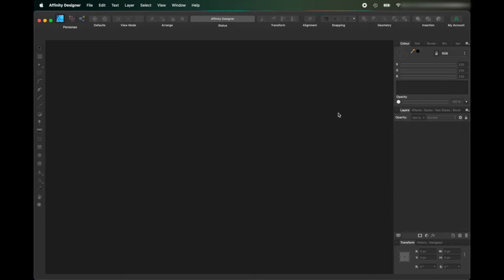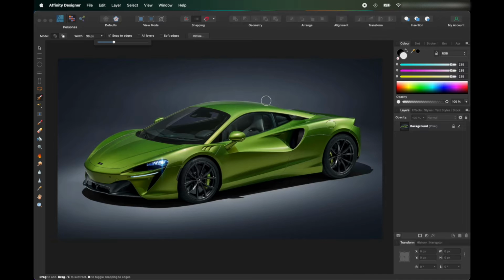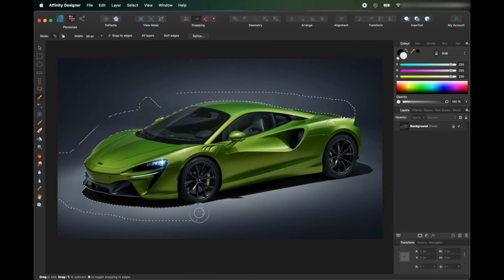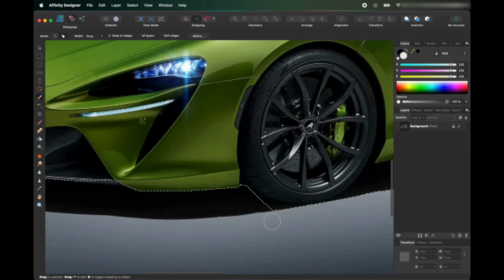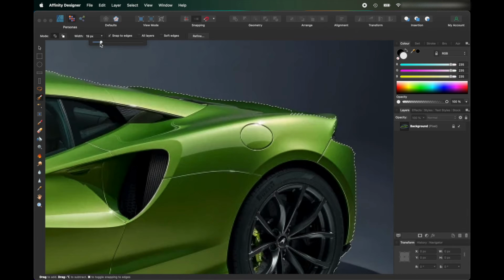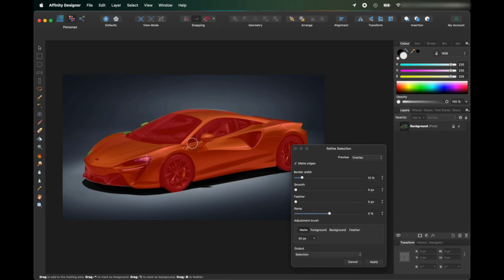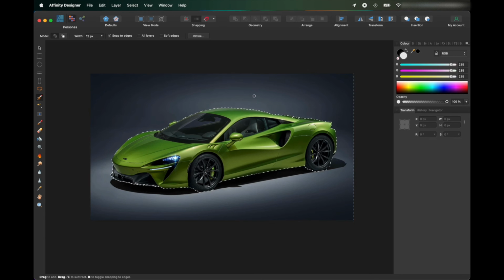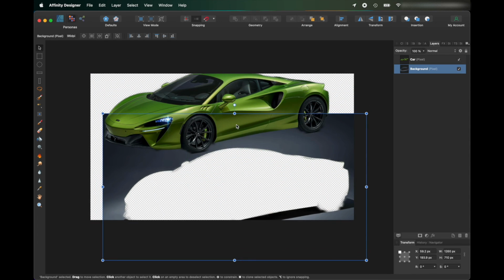Affinity Designer Tutorial: Remove an Image Background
Affinity Designer tutorial: learn how to remove a background from an image using selection and editing tools. This practical graphic design guide covers a simple image-editing workflow.